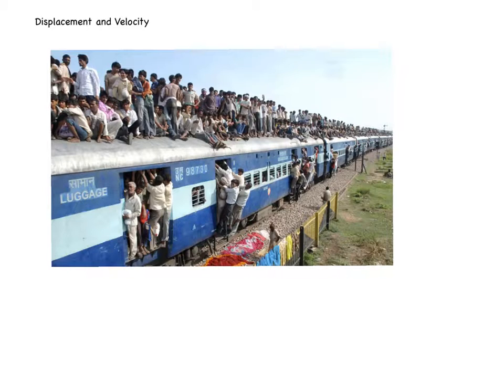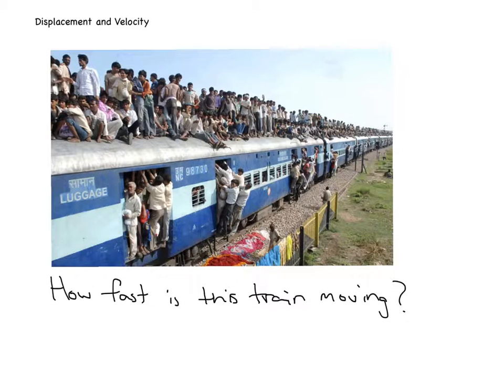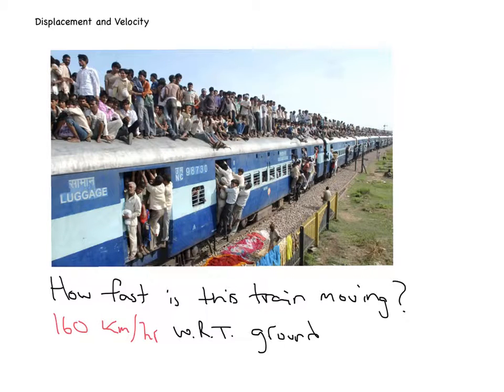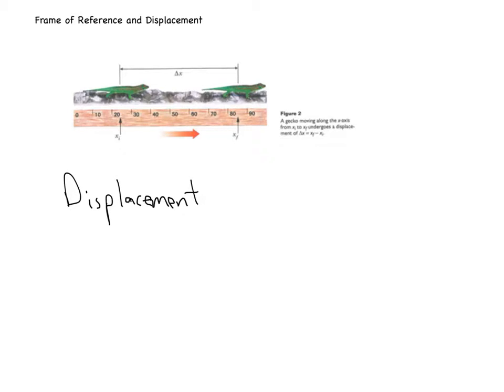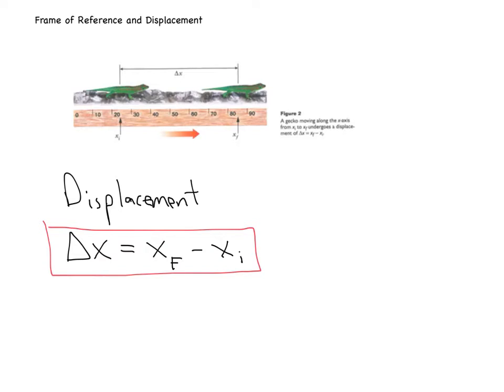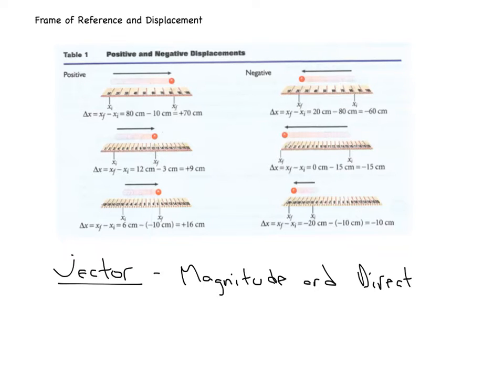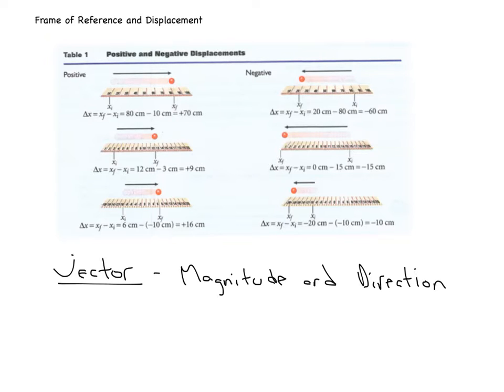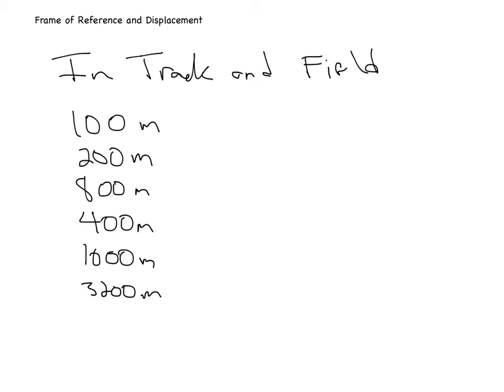S2E1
This is an introduction to the ideas of displacement and velocity.